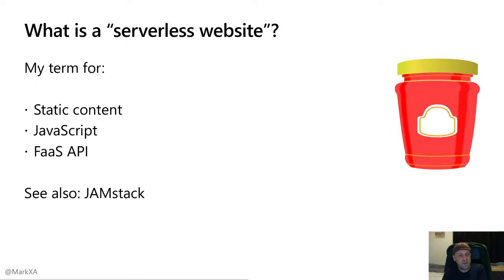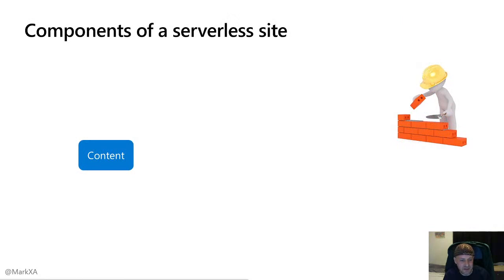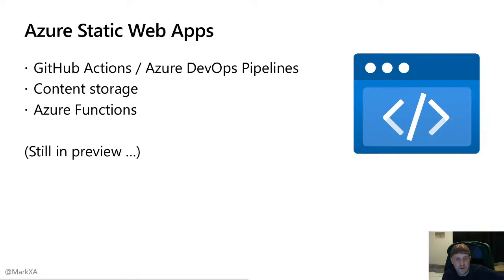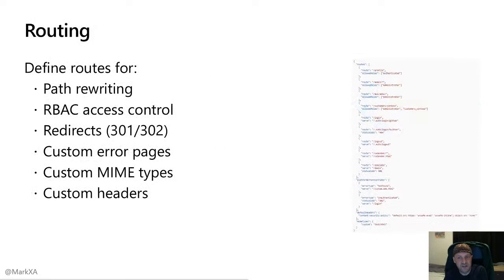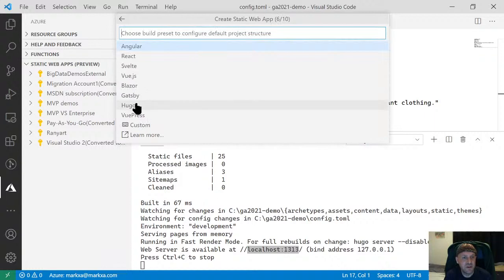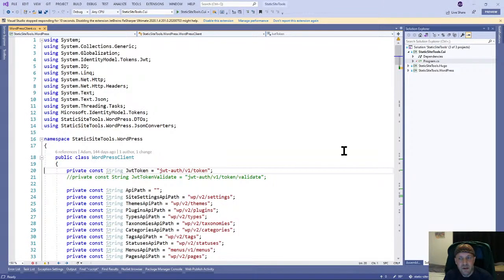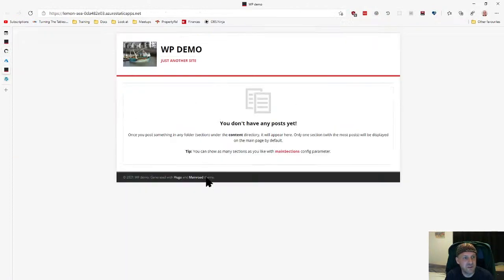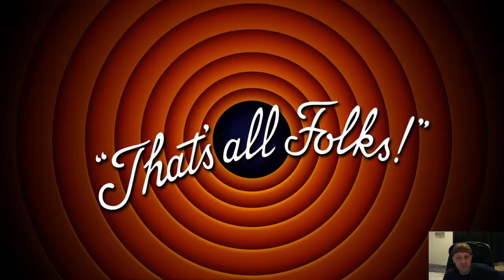Global Azure 2021: Give your CMS site a serverless supercharge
Serverless static websites are much cheaper, faster and more secure than traditional CMS sites. Find out why, learn how to get started, and get a practical demonstration of how to enhance a simple Wordpress site with Azure Static Web Apps.